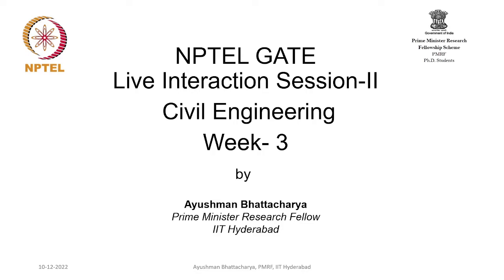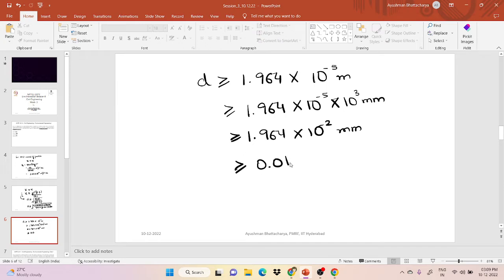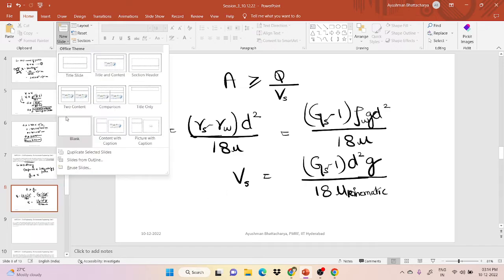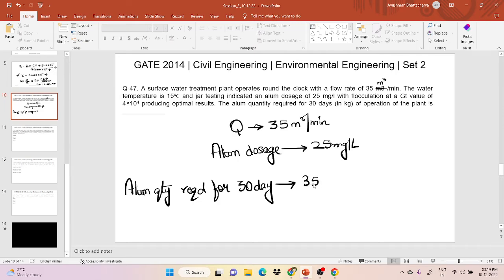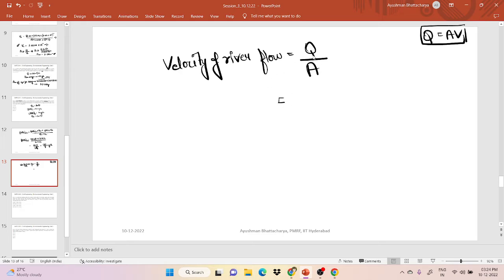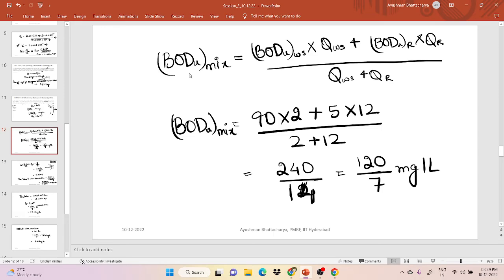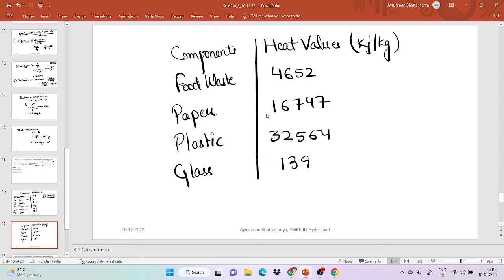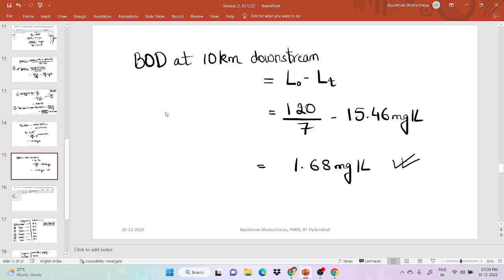GATE Preparation CE203 | Consolidation | Civil Engineering